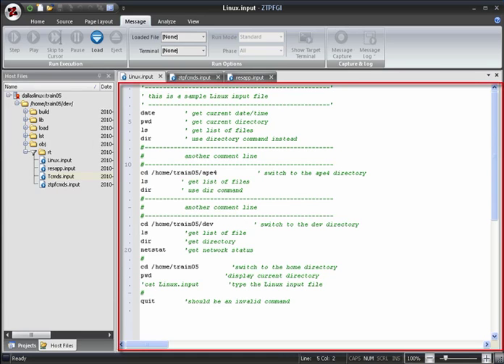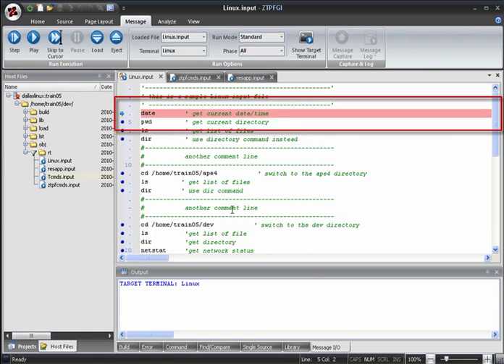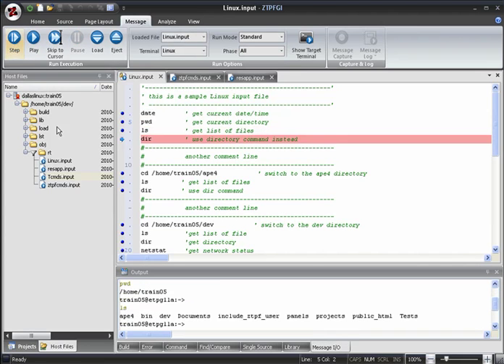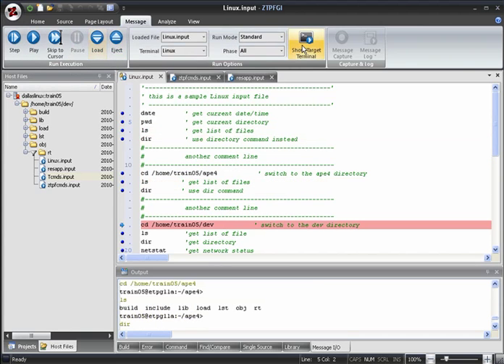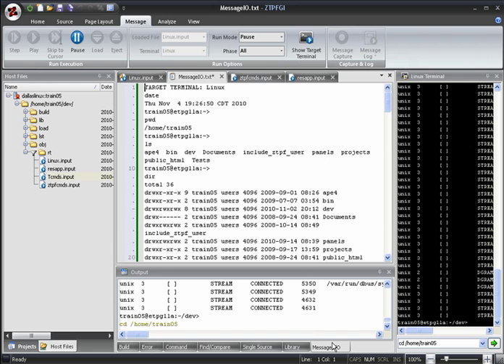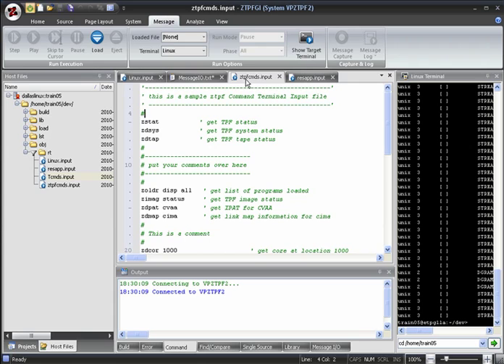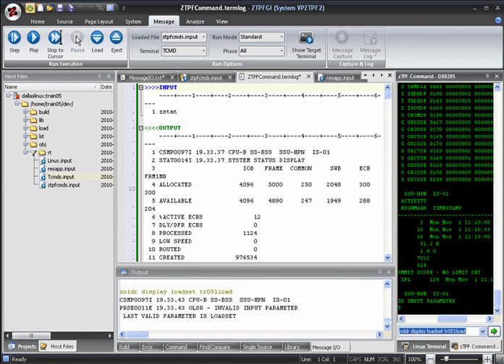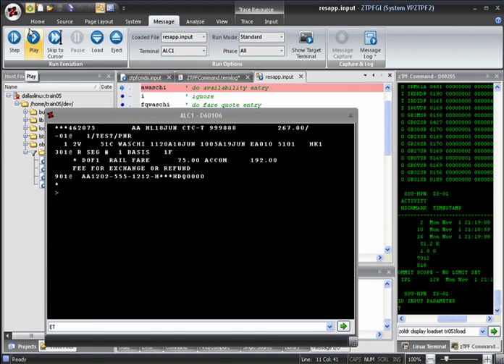Message Run & Log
A demonstration of the message run and message log facilities in TPF Software's zTPFGI Suite of tools for IBM's z/TPF operating system.